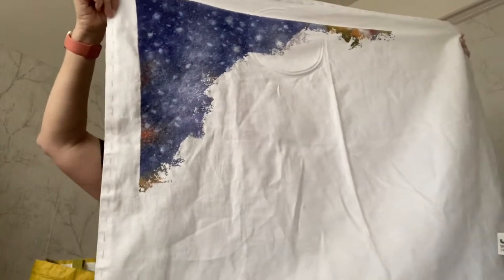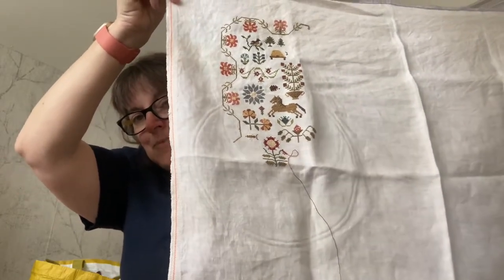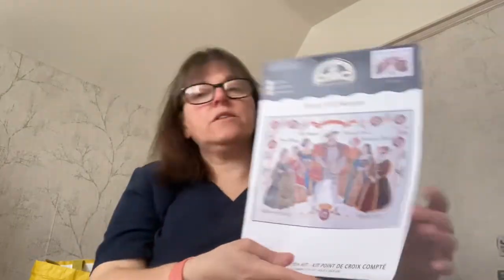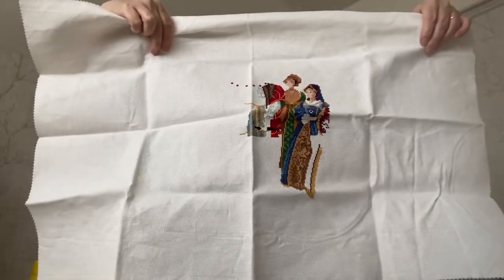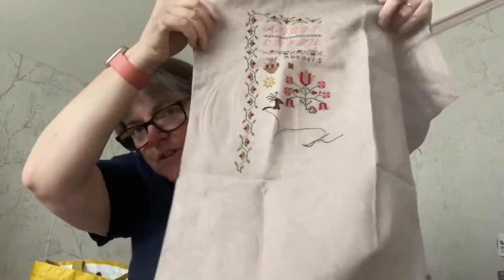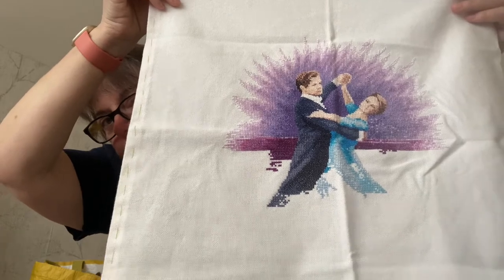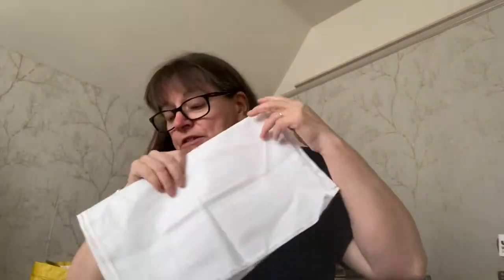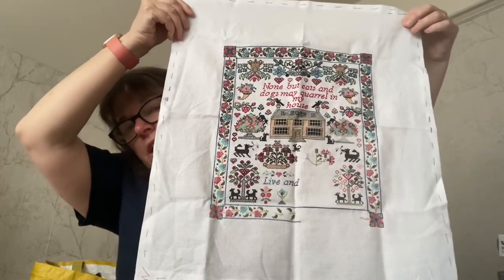Flosstube - 28th May 2022